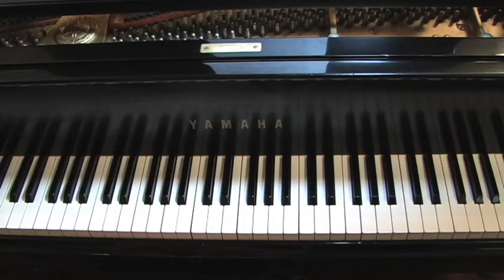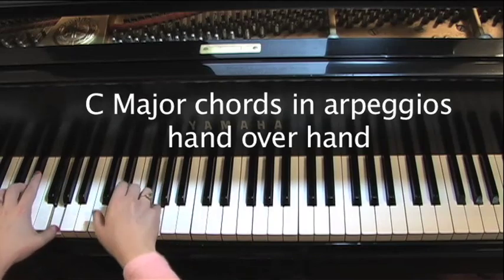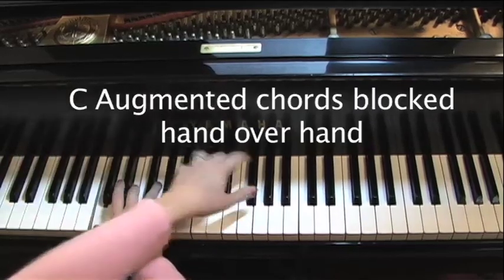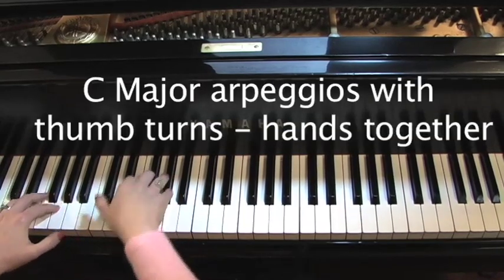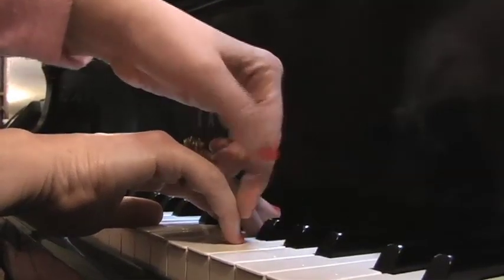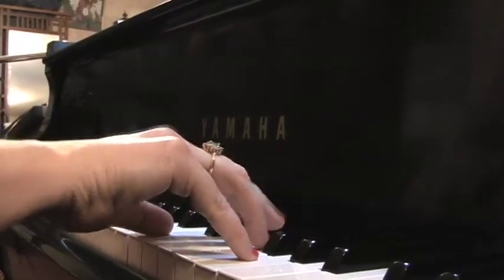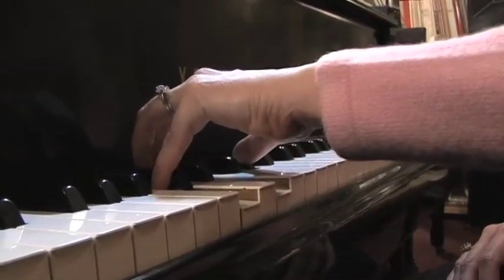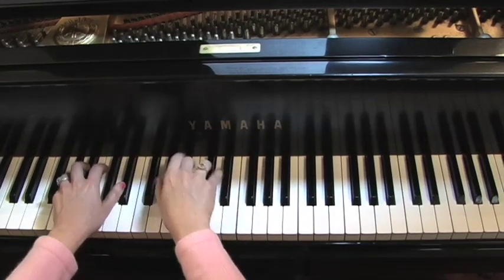Piano Lesson #4 - Part 2 - C Chords & Arpeggios Practicing